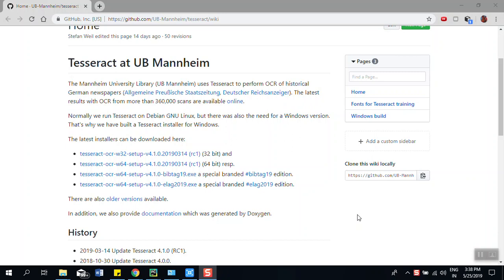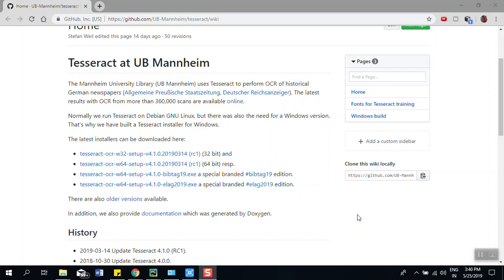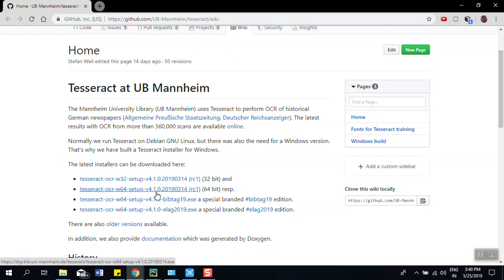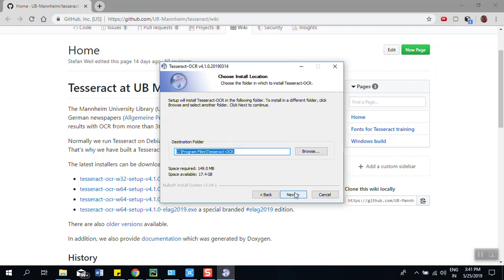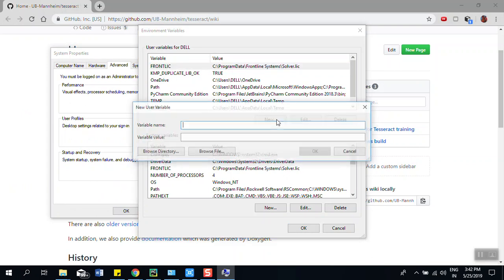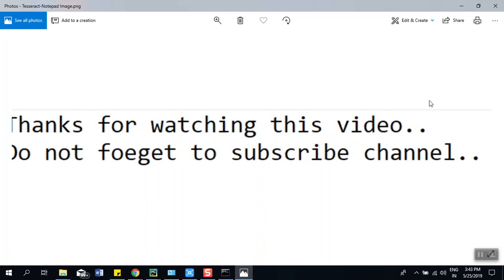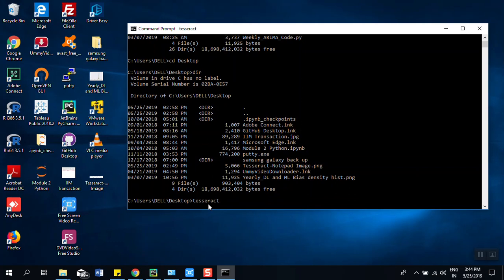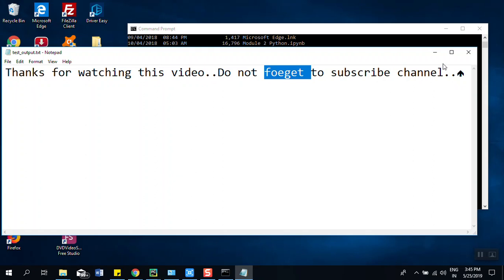What is Tesseract OCR Software? How to install and use it on Windows 10? | The Legendary Outlier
This video is about knowing what is Tesseract OCR software? How to install it on windows 10 and use it to generate text file out of image?